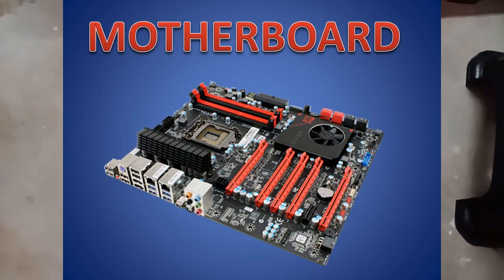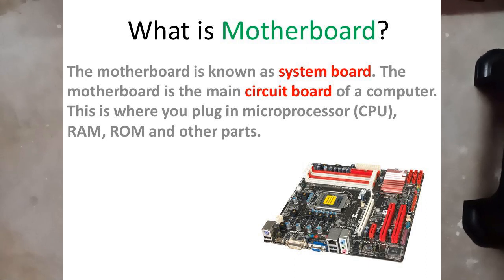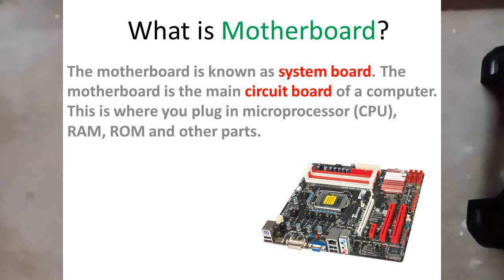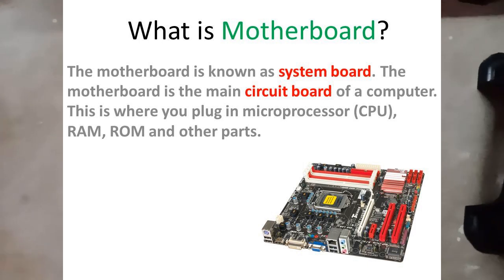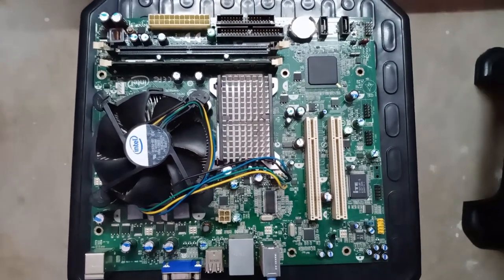Motherboard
Computer part